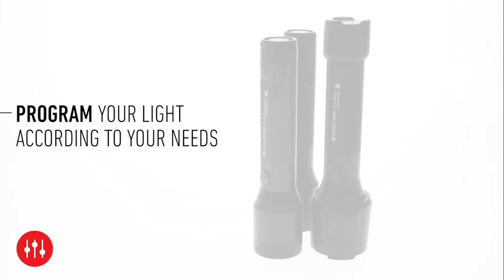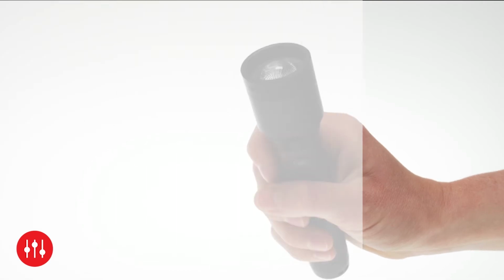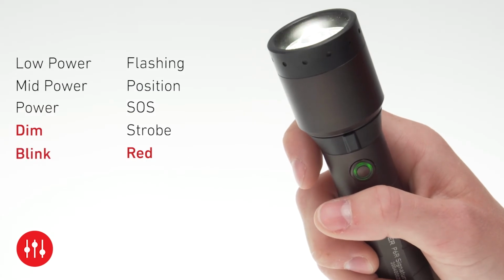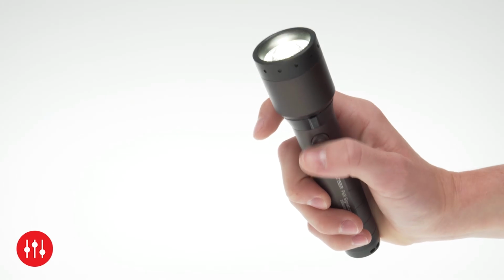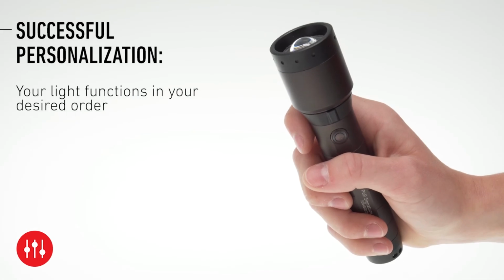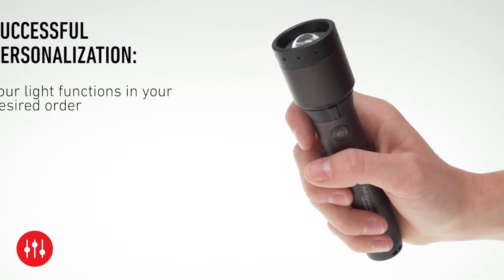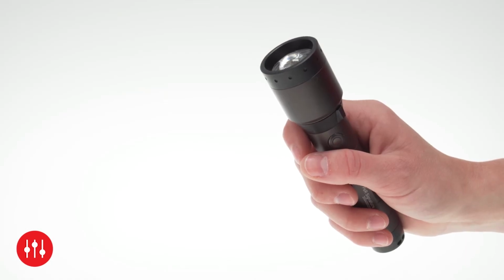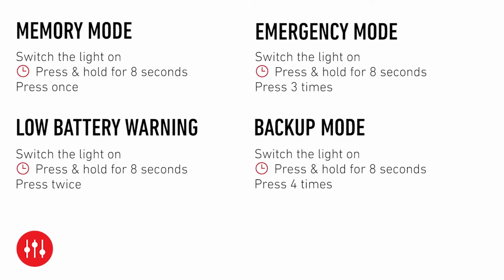New Ledlenser P Series - Smart Light Technology Setting up - Malaysia P5R Core P7R Core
HOW TO USE Smart Light Technology (P-Series/English)

With Ledlenser’s Smart Light Technology you can personalize your light according to your needs. The video illustrates how to program each function:

00:40    Part 1: Personalized Light Functions
02:46    Part 2: Enable & Disablce Functions
04:56    Part 3: Reset to Default Settings